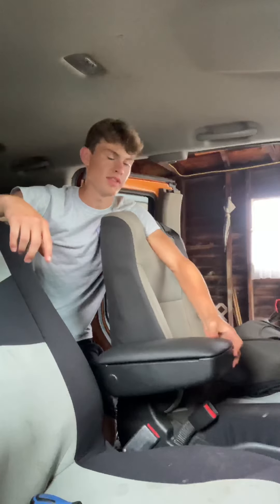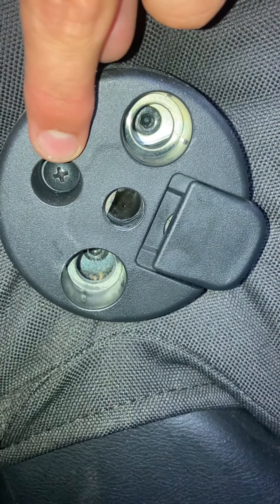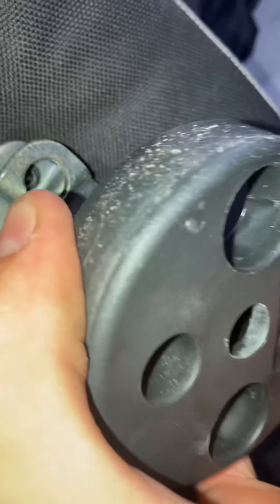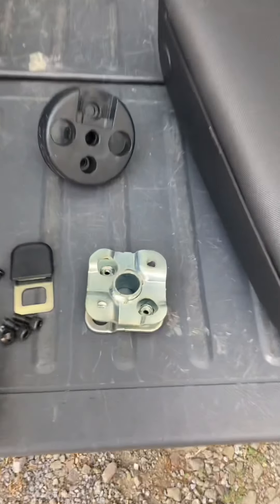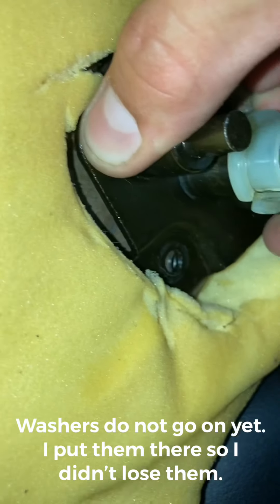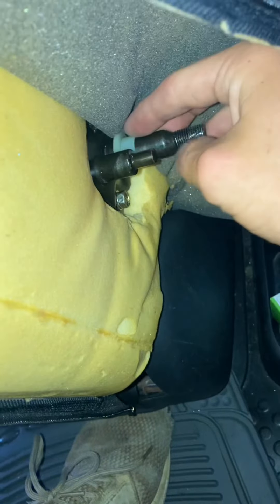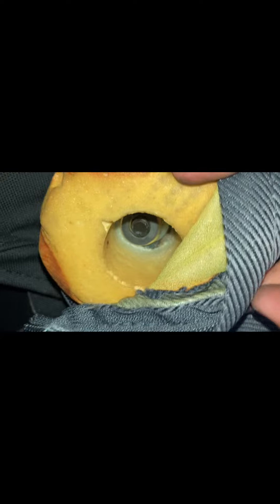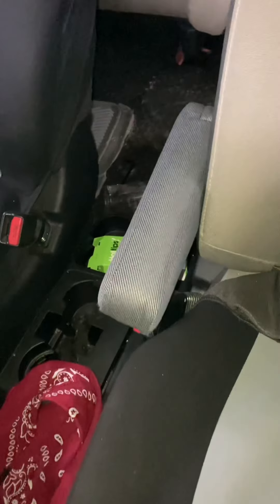Removing Center Console Armrest and Installing a Regular Armrest Honda Element